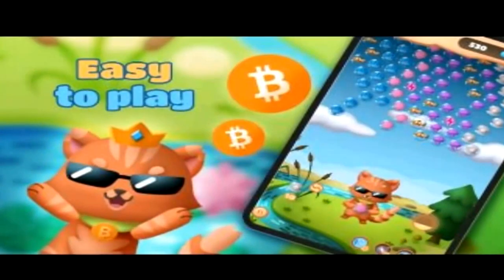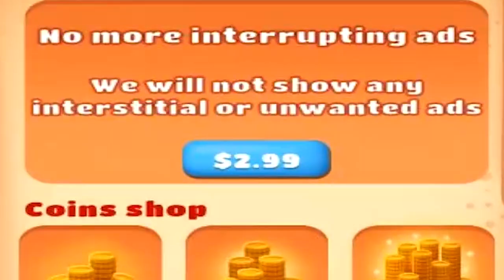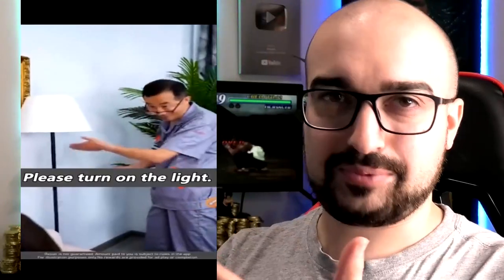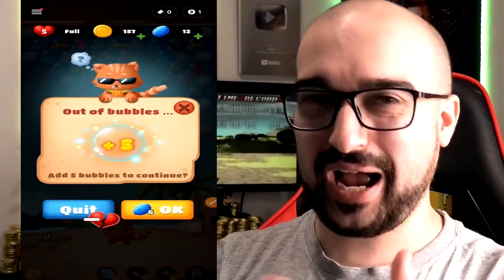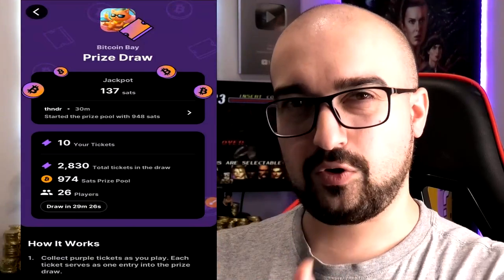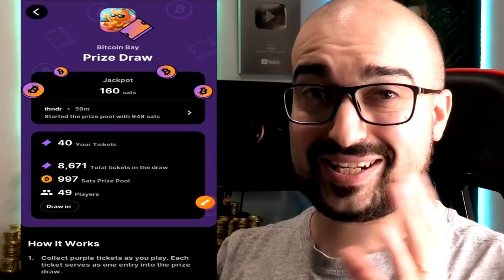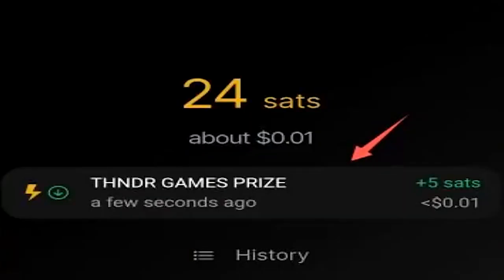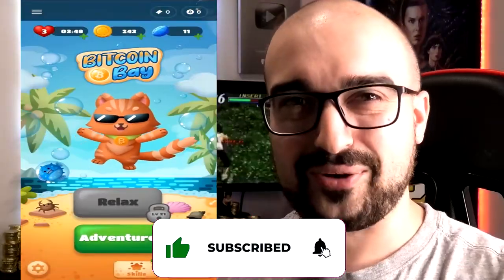Bitcoin Bay App Review: Pop Bubbles & Earn Bitcoin! - Payment Proof But Worth It?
Welcome to my Bitcoin Bay Review! You can pop bubbles and earn bitcoin cryptocurrency on this app for free but is it actually real legit or a fake scam? Watch as I show you my Bitcoin Bay Payment Proof and cash out experience while also explaining if it's worth your time or not.

0:00 - Intro To Bitcoin Bay Review
0:13 - How It Works
2:38 - Full Earning Experience
5:52 - Bitcoin Bay Payment Proof & Final Judgement